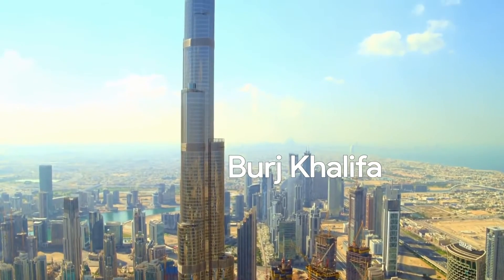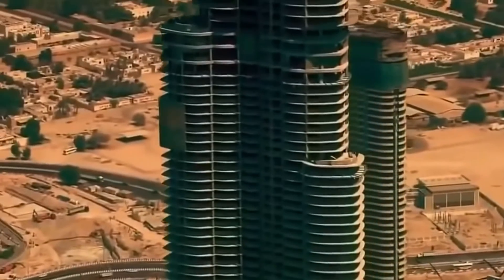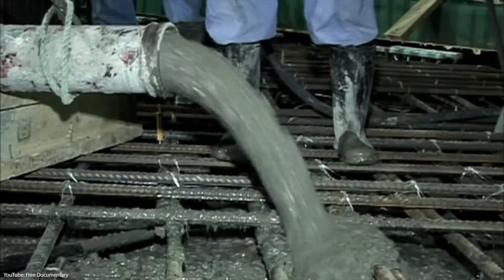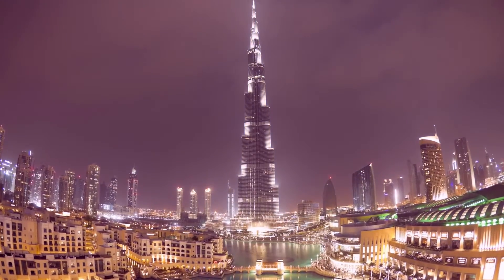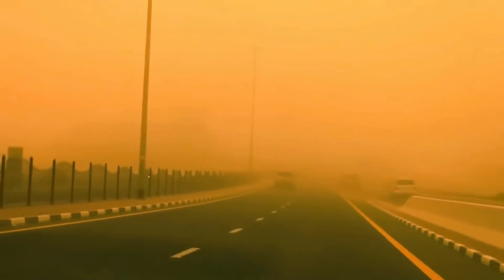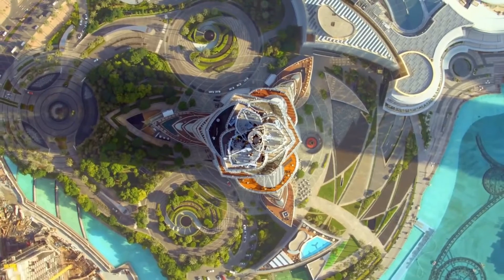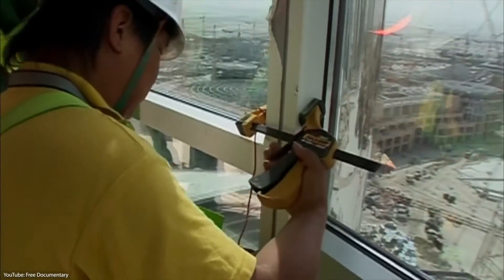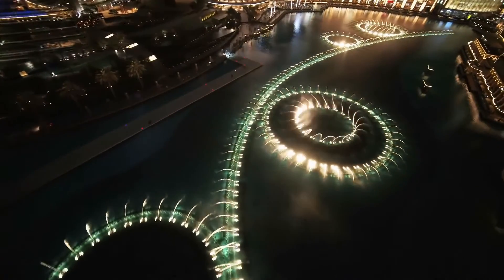How does the world's tallest building stand in the desert?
The Burj Khalifa, the tallest building man has ever made. Owned by EMAAR properties and located in the prosperous city of Dubai in the United Arab Emirates, the tower is built at a height of 828 meters which is 200 meters taller than any other skyscraper in the world.

Firefly in a Fairytale